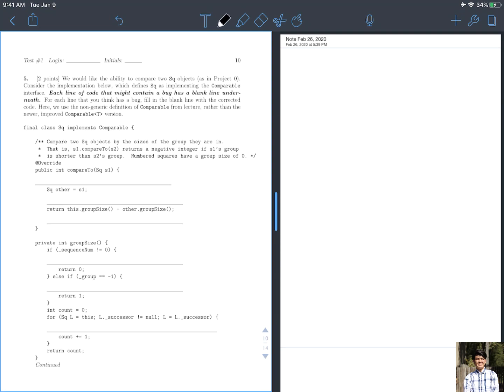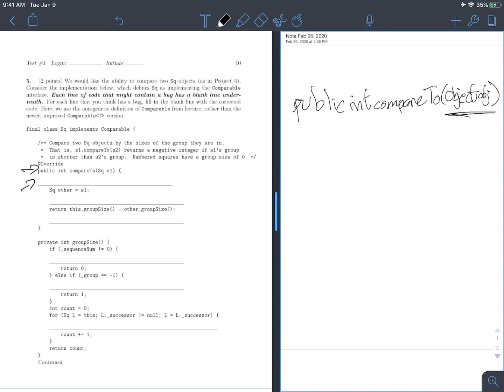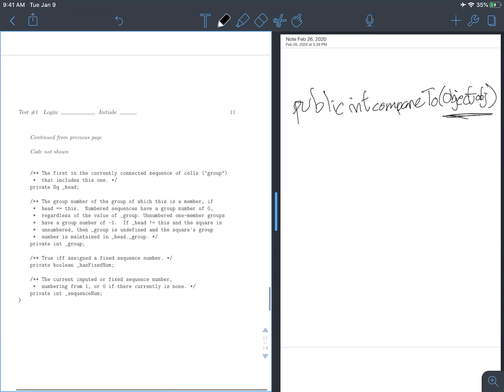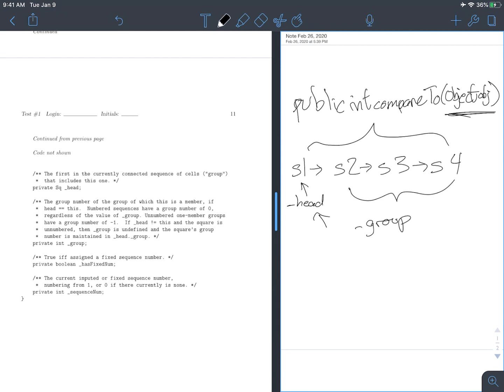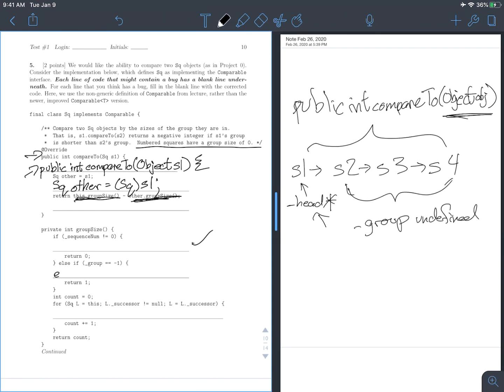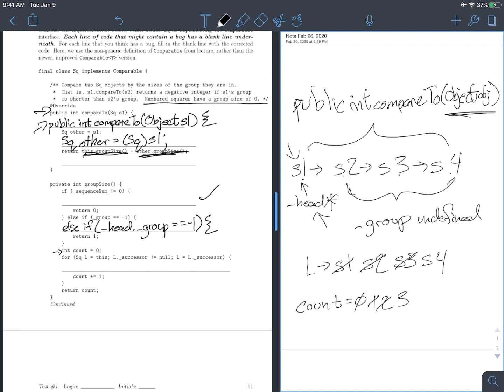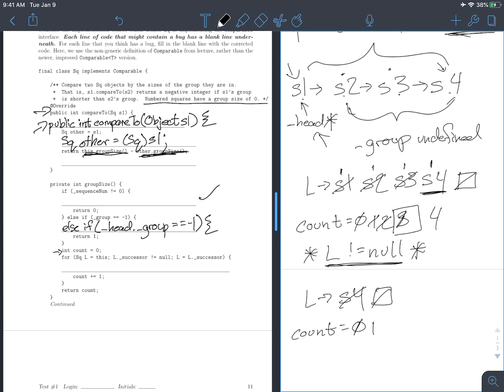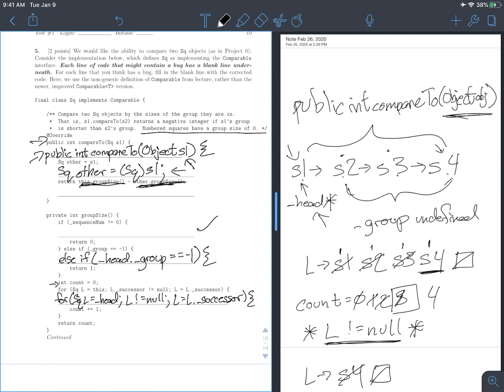61B Spring 2020 MT1 Q5